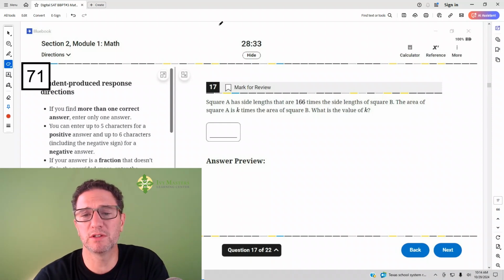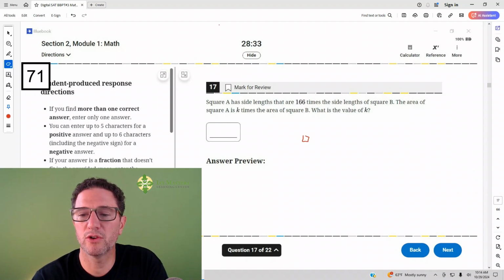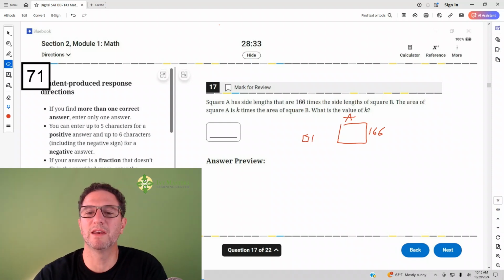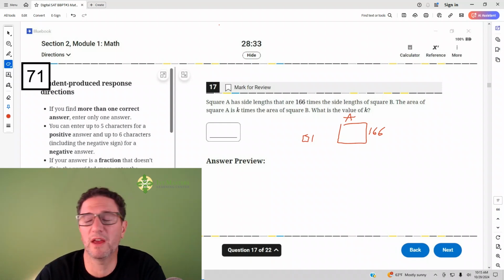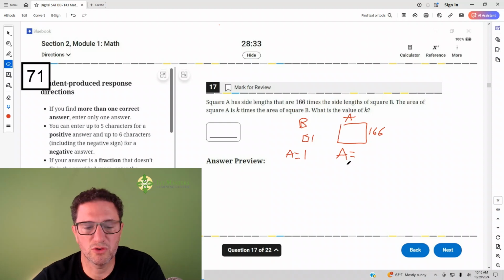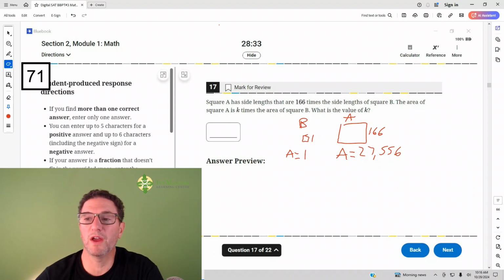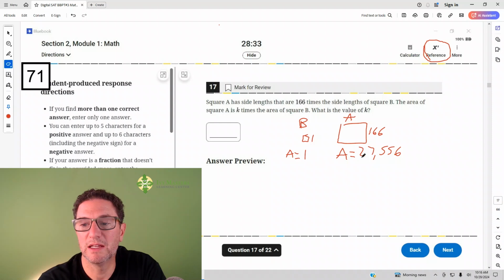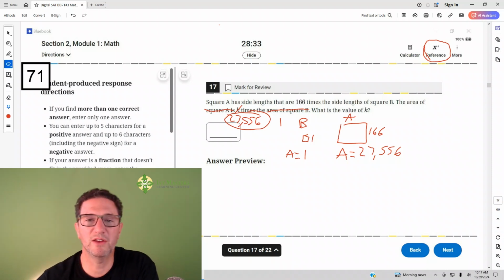Digital SAT math practice test 3 module 1 number 17 || Ivy Masters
A strategy that will make this question easier

picking numbers, pick numbers, geometry, strategy, tips and tricks, Blue book app, digital SAT, Bluebook app, New SAT
Boost your SAT math scores with Ivy Masters! Take the first step towards mastering your digital SAT math skills with our Module 1 Practice Test 17. This comprehensive practice test is designed to help you identify areas of improvement and build your confidence in tackling even the toughest math questions. With Ivy Masters, you'll get expert guidance and strategies to help you achieve your target score. So, what are you waiting for? Dive in and start practicing today!
Square A has side lengths that are 166 times the side lengths of square B.  The area of square A is k times the area of square B.  What is the value of k?